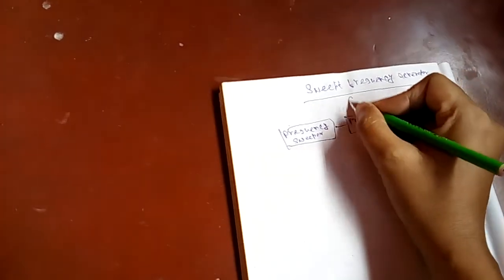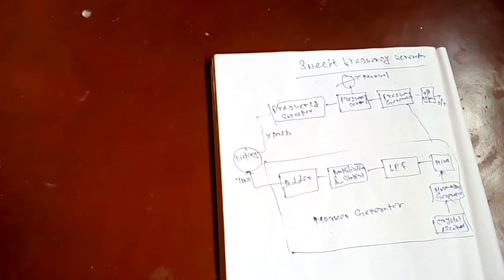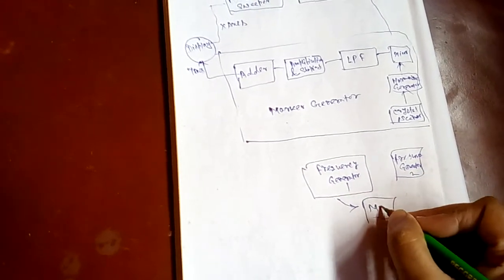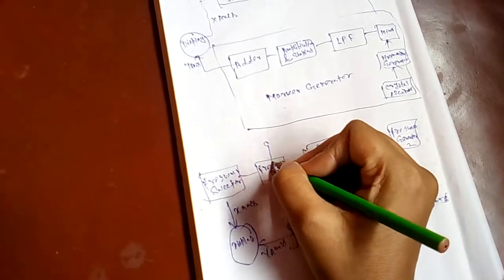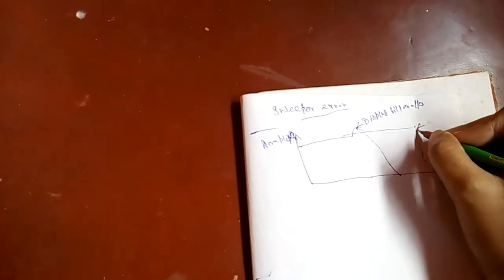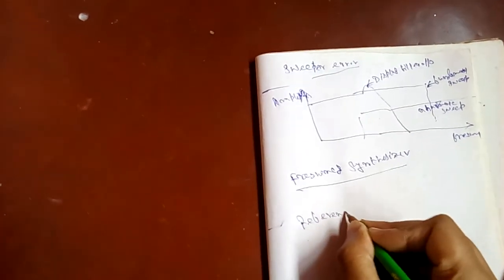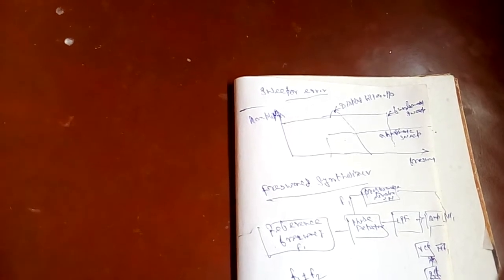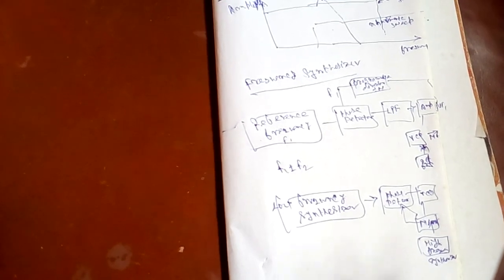Swept frequency generator, frequency synthesizer